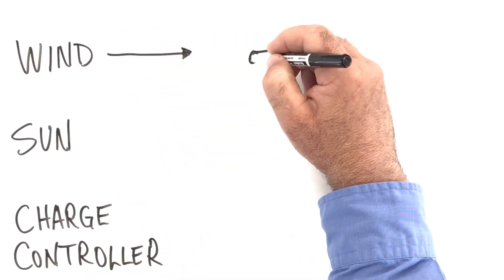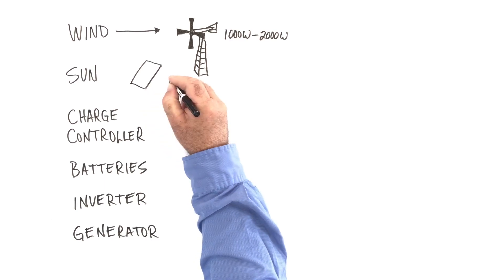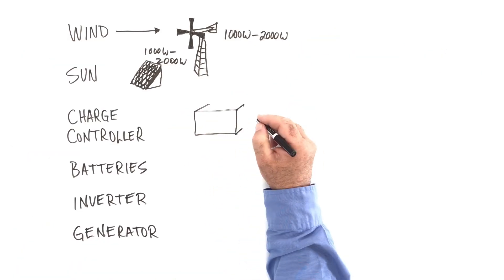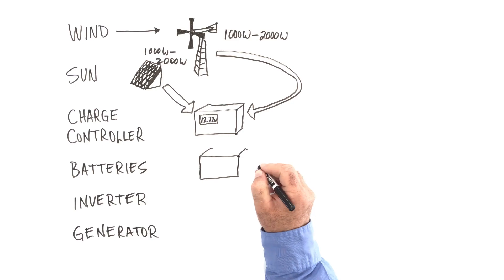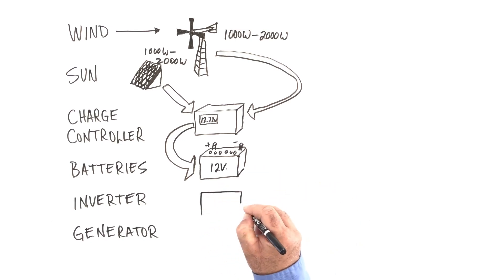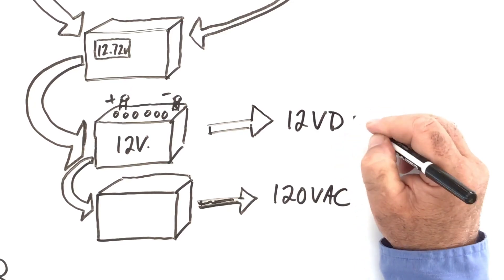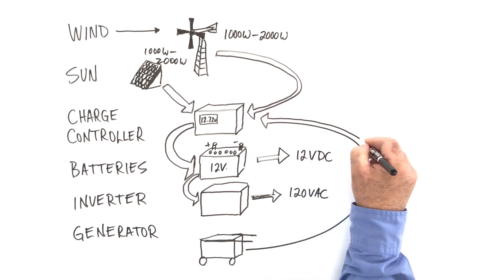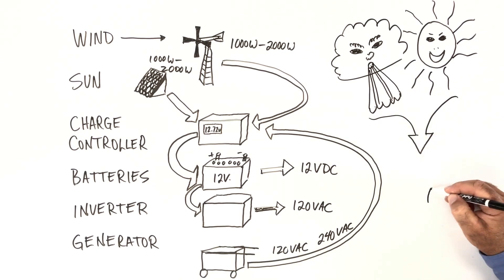COMPLETE Off-Grid Home Energy System Explained in 3 Minutes (6 Simple Parts)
Almost anyone can build this perfect system with the right knowledge. That knowledge starts here! Keep watching to learn how to build a completely off-grid home energy system (explained in 3 minutes) with just 6 simple parts. I hope this video helps you learn how to power your home with off-grid energy. Of course, this video is just the beginning of your journey learning how to power your home with renewable energy,

✅ Learn how _*anyone can build this setup*_ with my step-by-step system